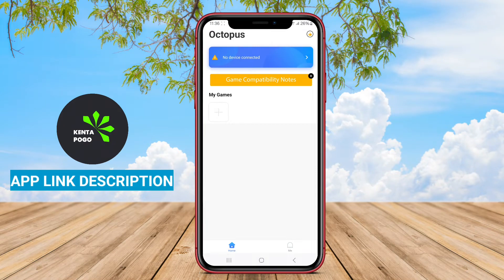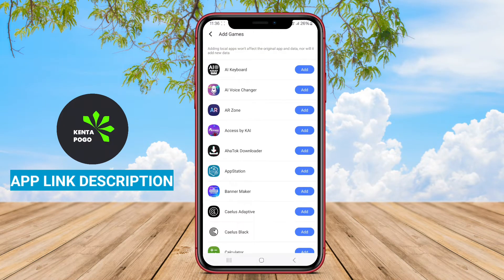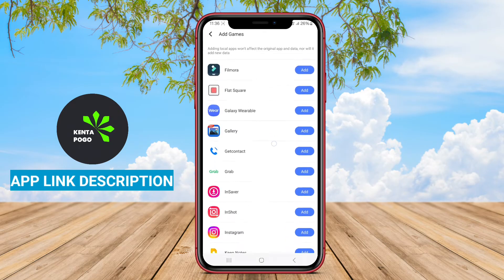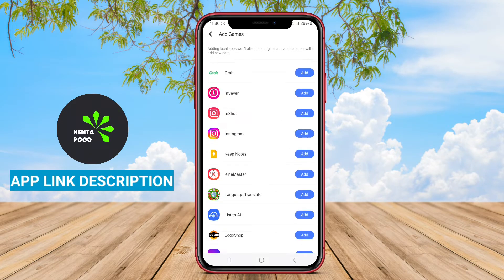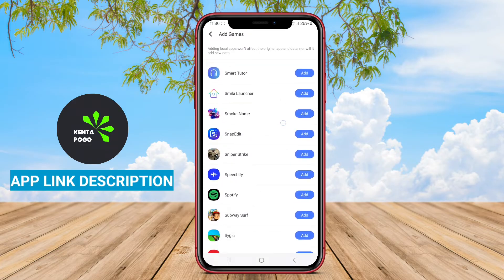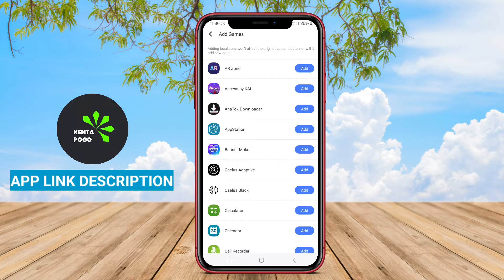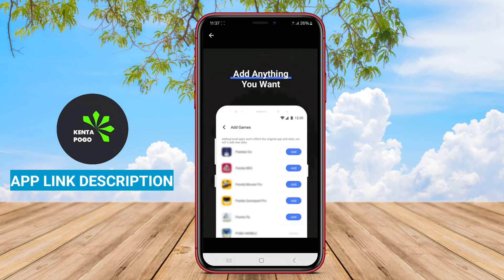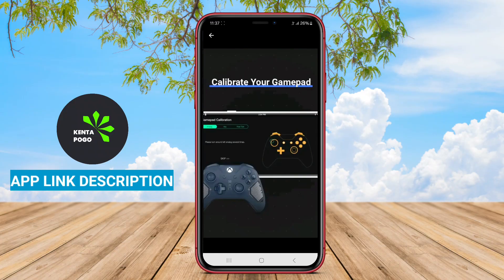Best Free Gamepad Keymapper App for Android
Best Gamepad Keymapper App for Android is a software application that allows users to map and customize the controls of a gamepad or controller on their Android devices. This app provides a user-friendly interface to remap the buttons, triggers, and analog sticks of the gamepad, enabling players to tailor the control scheme to their preferences. With this app, users can enhance their gaming experience by optimizing the controller layout for specific games or genres, improving their overall performance and enjoyment.